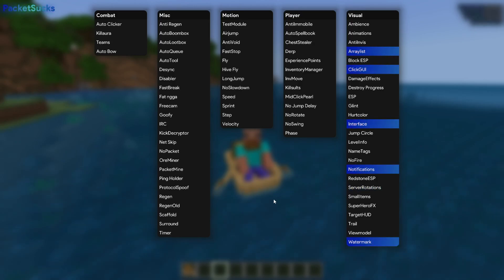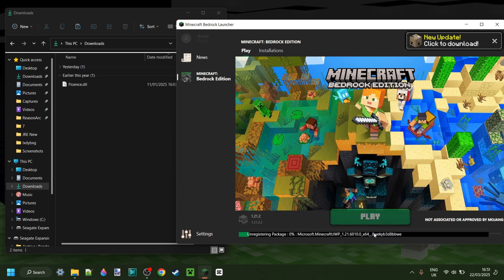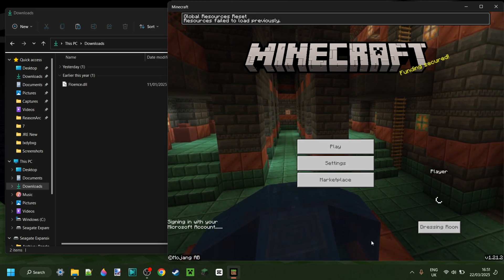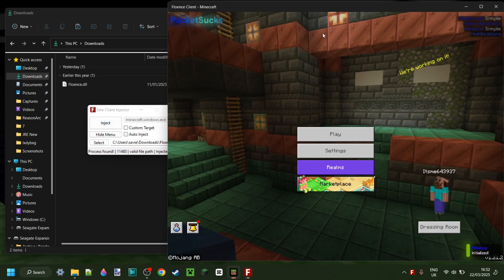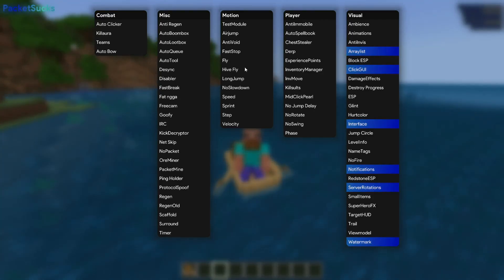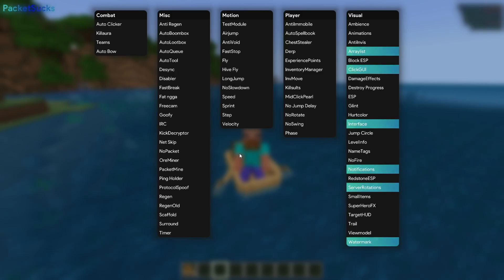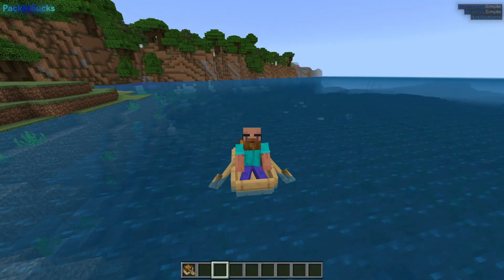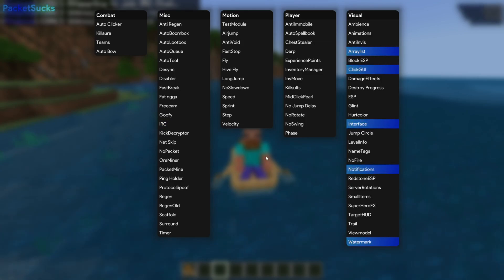LEAKED: Floence Client 1.21 FREE - Minecraft Bedrock Edition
In this video, Itsme64 shows you how to download and use the (recently) leaked Floence client for Minecraft Bedrock Edition 1.21.2

Floence client
Floence
Floence client 1.20.51